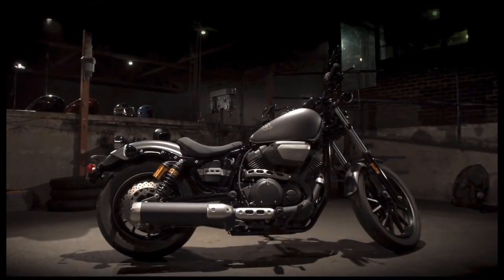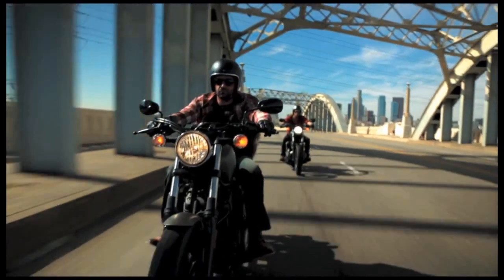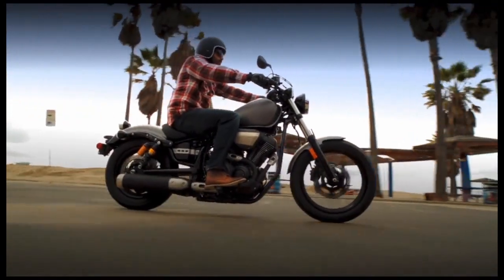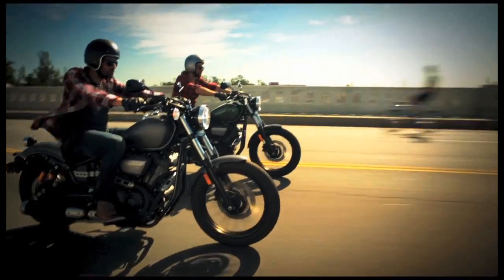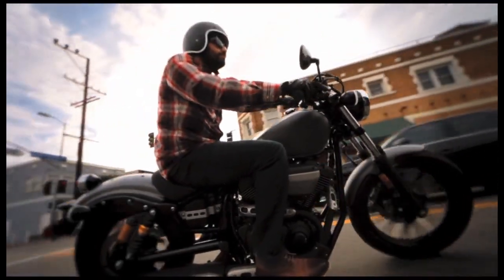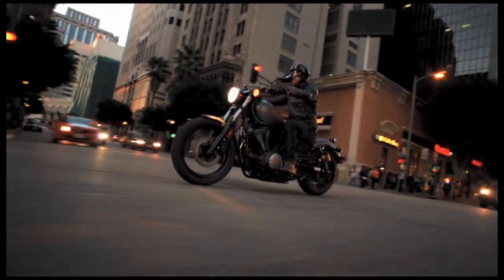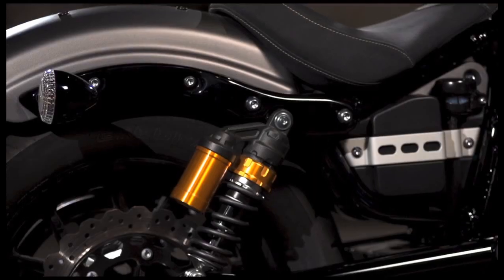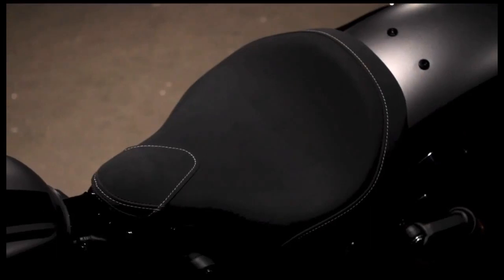YAMAHA STAR MOTORCYCLES BOLT 950